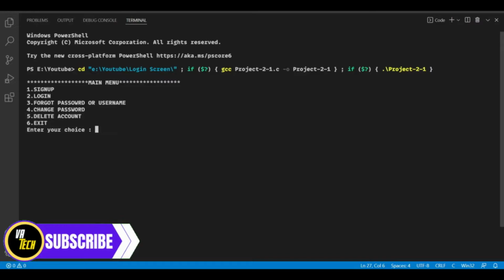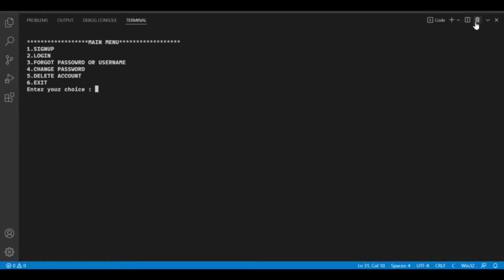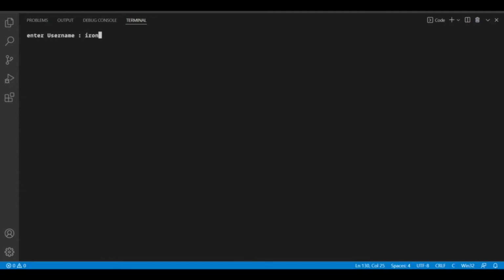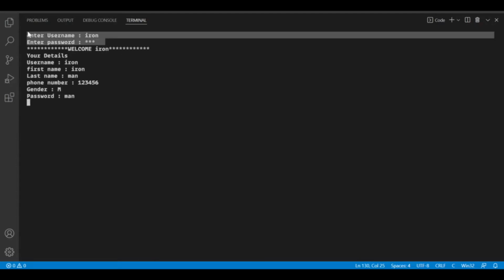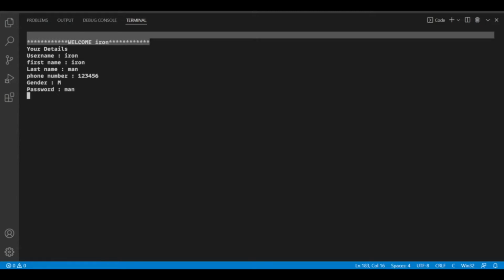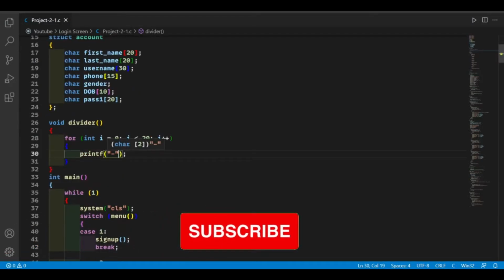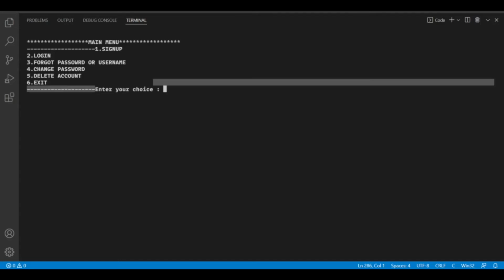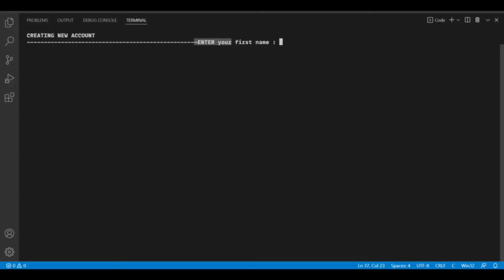#6📚📘📕 C Program to make Login Screen in C Programming|||ADDING FINAL TOUCH||Part-6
This video will help you understand the concept of file handling in C programming.
This video is part of our C projects of beginners playlist. This playlist will help beginners to use their coding skills in real-life projects.
In the previous videos of this C programming project we talked about structures, file handling, and functions in C programming and we started our C programming project. So in this video, we'll continue our last project and we'll make our project more presentable. And you can add your own touch to this project anytime.

basic c language
Hit LIKE👍
change_password function in C language